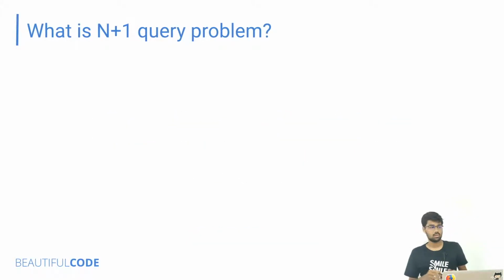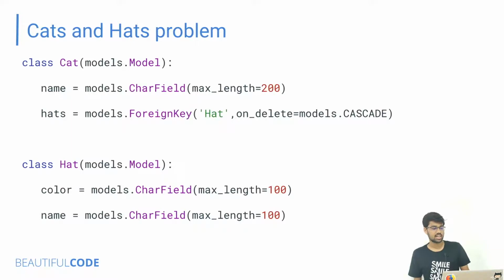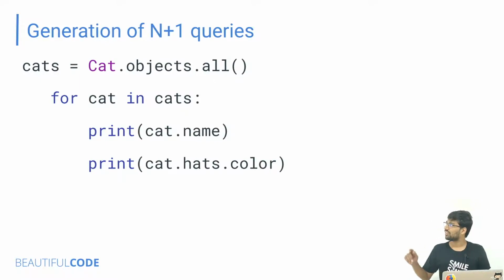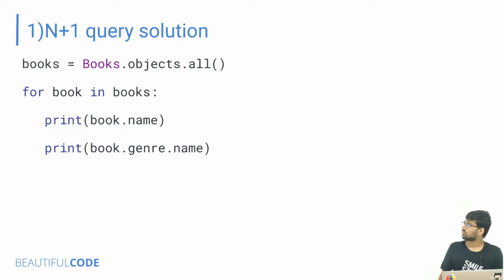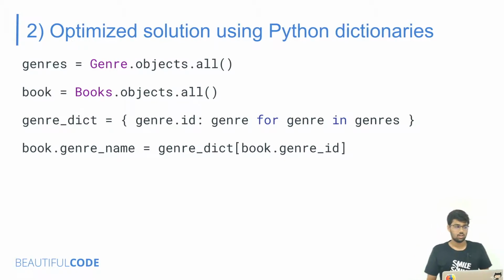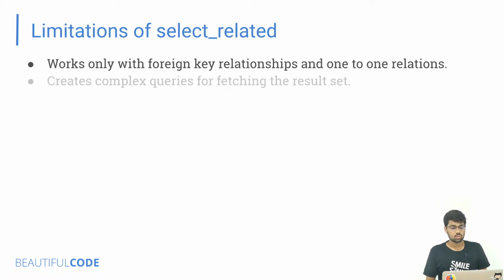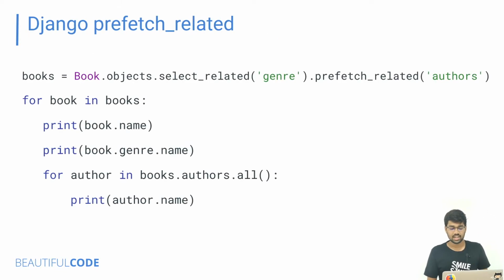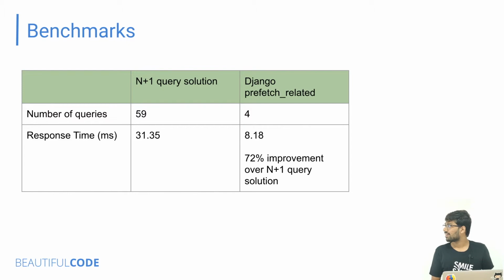N + 1 Query Problem by Rajesh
Identifying N+1 queries and solving it
- MySQL
- Django ORM